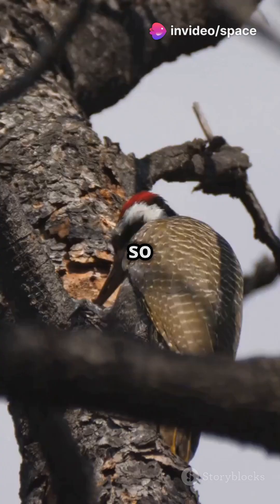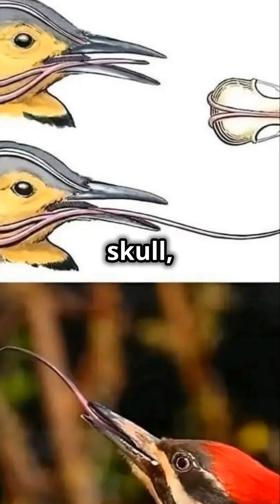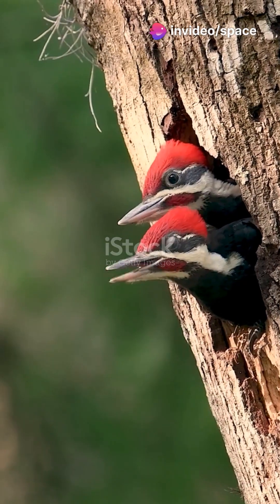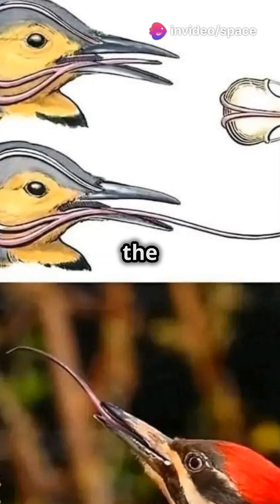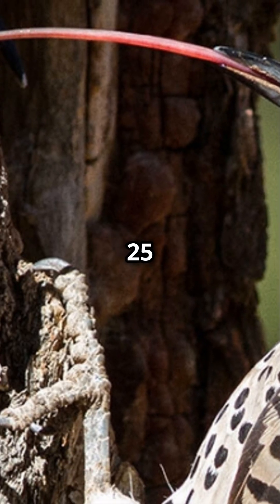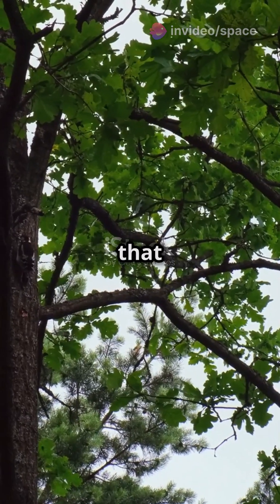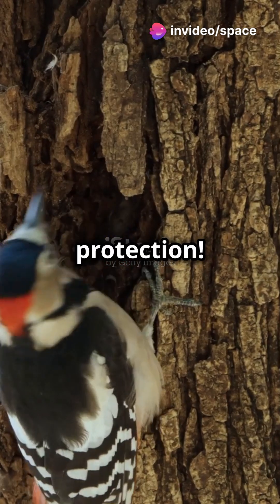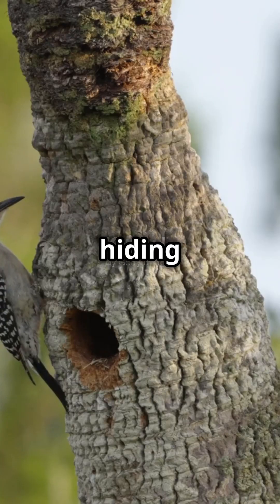The Tongue of a Woodpecker: An Incredible Evolutionary!